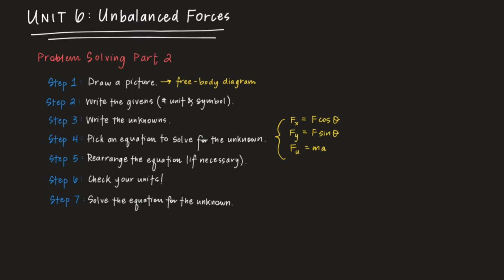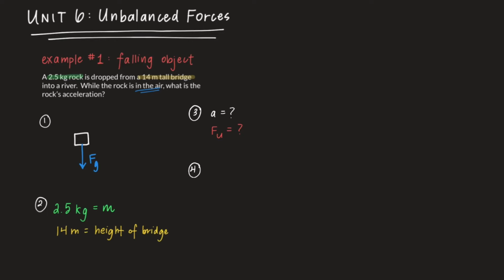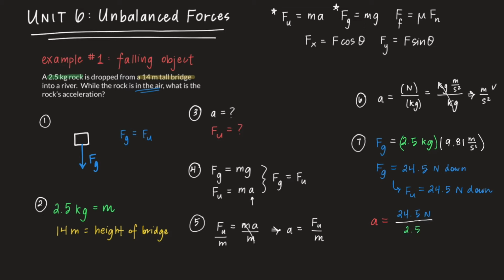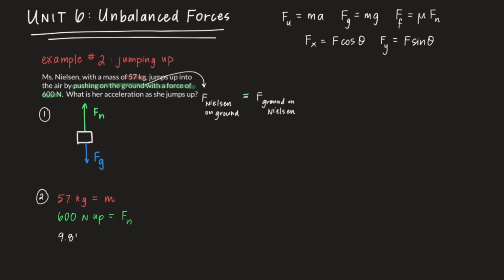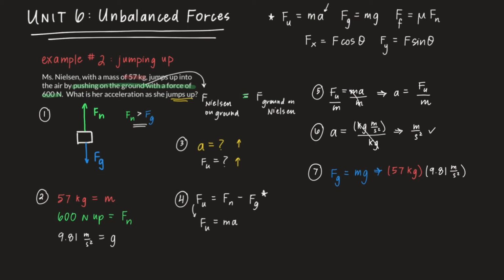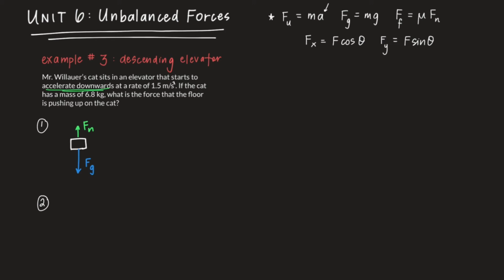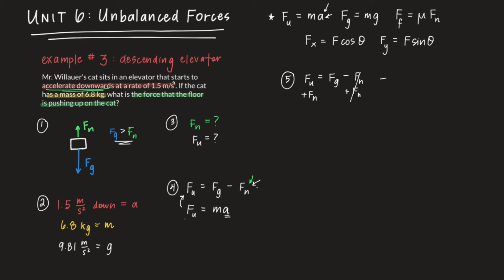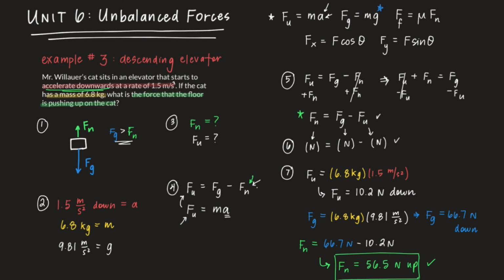Unbalanced Forces: Problem Solving Part 2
Watch this video to see more examples of problem solving using free-body diagrams for objects that are accelerating.